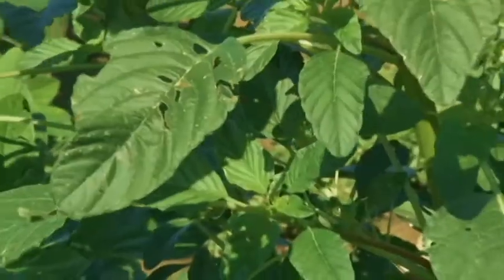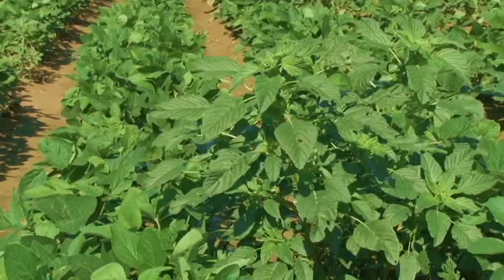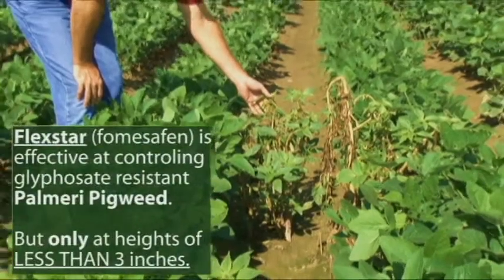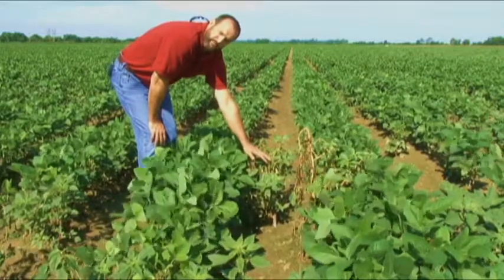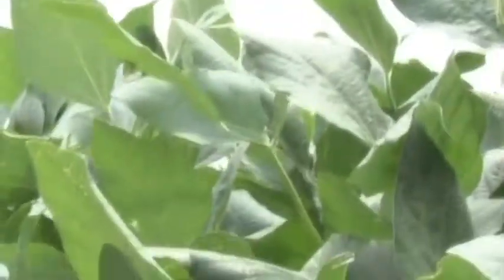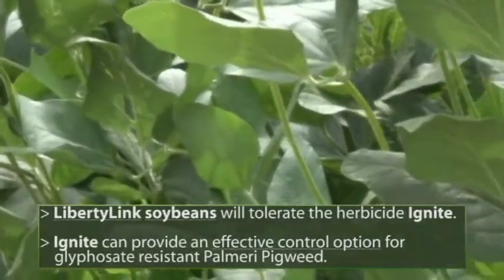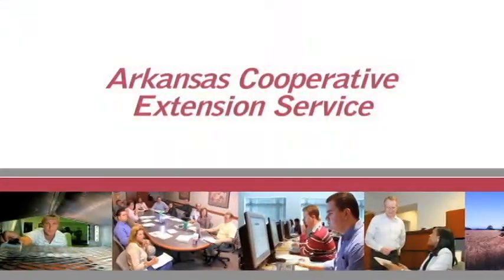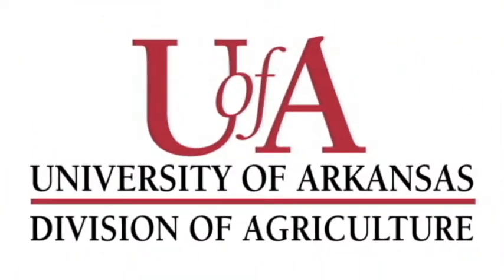Pigweed and Reducing Seedbanks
This video features Robert C. Scott, Professor and Extension Weed Scientist at Lonoke Extension and Applied Research Center, and was produced by Ross Macartney, videographer with the University of Arkansas Division of Agriculture--Extension.

Amaranthus palmeri (also
referred to as Palmer amaranth or
Palmer pigweed) is considered the
most troublesome weed in Arkansas
crop production. The rapid growth,
aggressive competition, extremely
prolific seed production and germina­
tion throughout the season make
Palmer amaranth a multimillion
dollar pest each year in our state.
Glyphosate­tolerant crops, espe­
cially cotton and soybean, have been
readily adopted by farmers. Currently,
greater than 98% of these crops
planted in Arkansas are glyphosate­
tolerant. Adoption of glyphosate­
tolerant crops has allowed farmers to
increase conservation tillage programs
and farm a larger number of acres
with less equipment and labor. In
Arkansas, the number of farms with
greater than 2,000 acres has
increased by 30% since the adoption of
glyphosate­tolerant crops.
Most of the common agricultural
practices in use today are built around
the use of Roundup Ready®.

Glyphosate has also been the most
effective means of controlling Palmer
amaranth in cotton. For this reason,
there is great concern over the devel­
opment of glyphosate­resistant Palmer
amaranth. Pigweeds that cannot be
controlled with glyphosate add
tremendous cost and cause major
shifts in our agricultural production
practices. This threat has resulted in
an intense interest in developing
plans for the prevention and manage­
ment of Palmer amaranth in cotton
and soybean.

A Palmer amaranth population
found in Mississippi County during
the 2005 growing season was the first
confirmed case of glyphosate­resistant
pigweed in Arkansas. Since that time,
the resistant biotypes have infested
all cropping counties in eastern and
central Arkansas.

Field and greenhouse experiments
have identified Palmer amaranth
biotypes that demonstrate varying
levels of resistance. Biotype 1 is
considered to have a lower level of
resistance, and when treated with
field doses of glyphosate shows
varying levels of symptoms such as
chlorosis, necrosis and stunting.
The apical bud is often destroyed,
but regrowth occurs from lower
auxiliary buds.